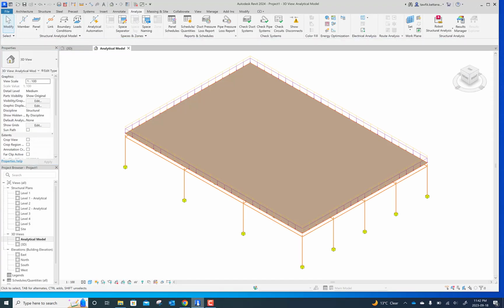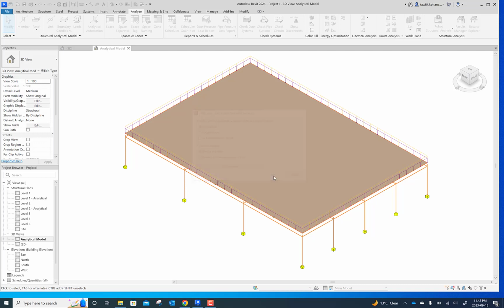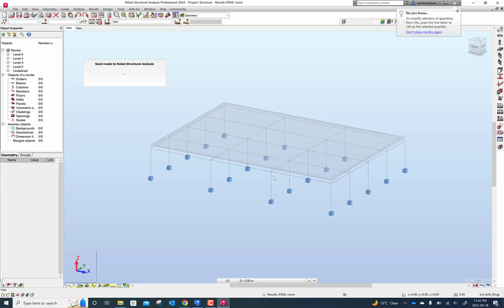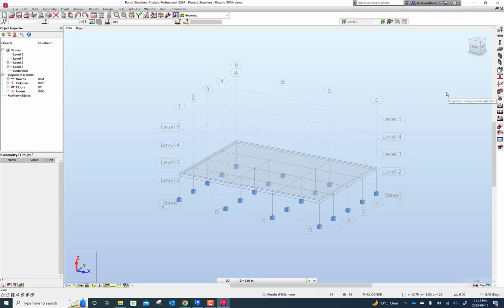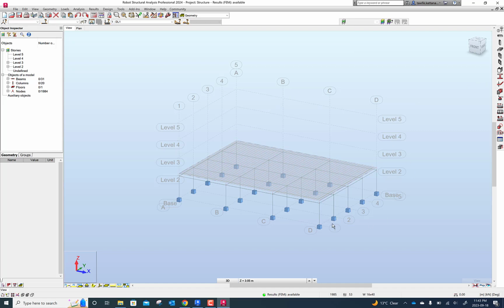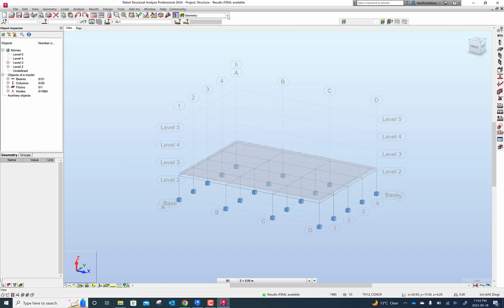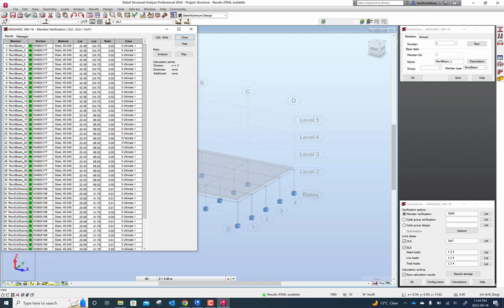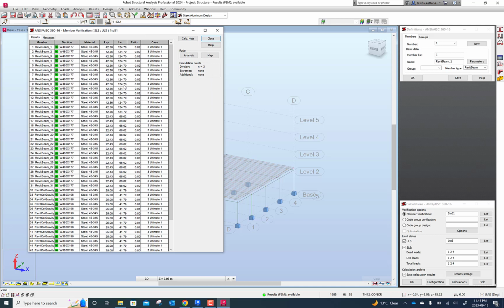Basic structural analysis Robot 2024 part 2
Structural Analysis Robot 2024 Part 2.
After converting Revit structural model to Analytical model we exported very basic structural for the sake of analysis and design